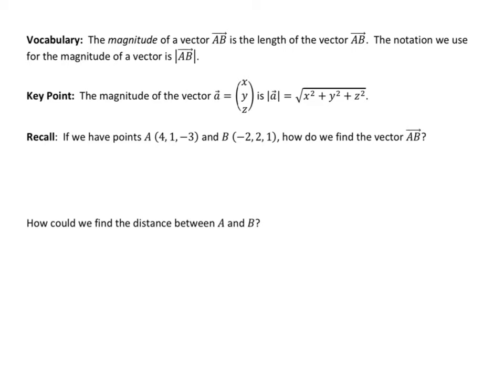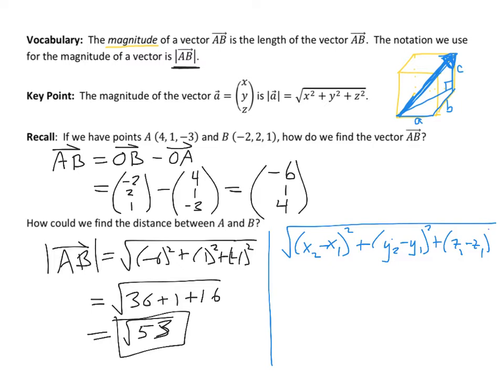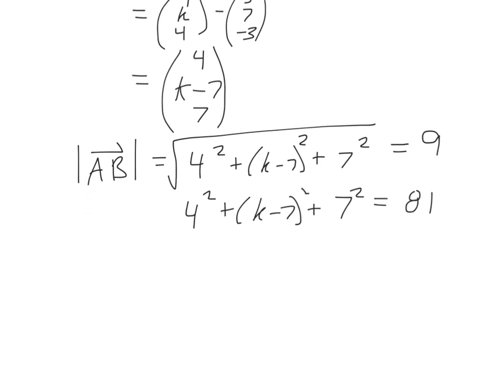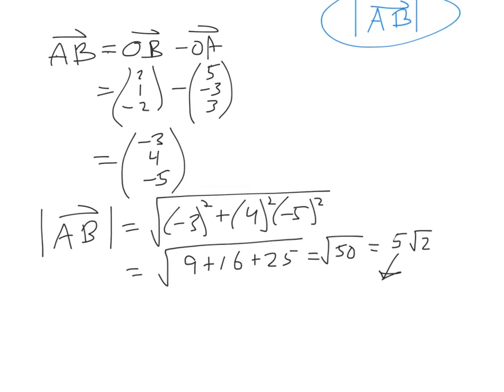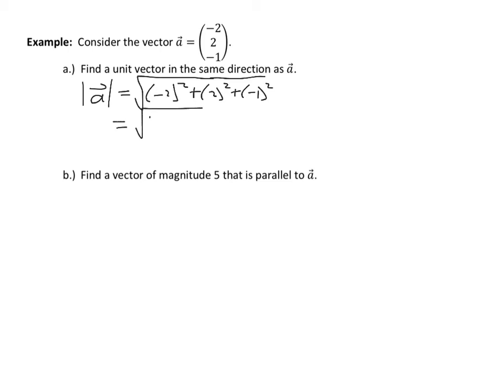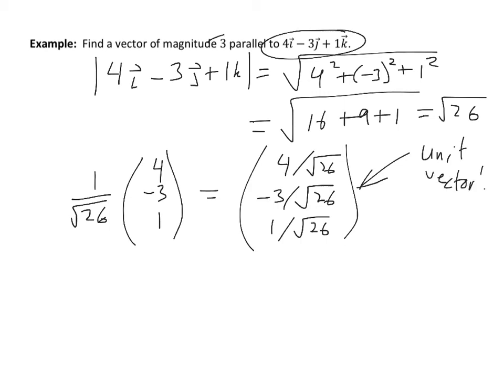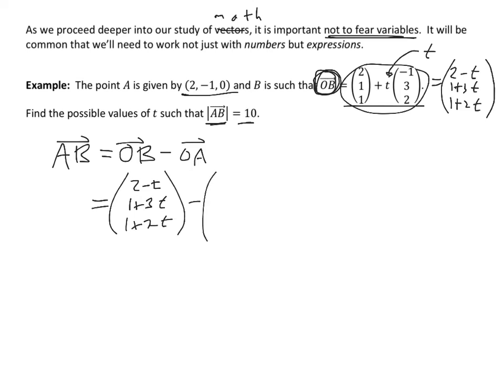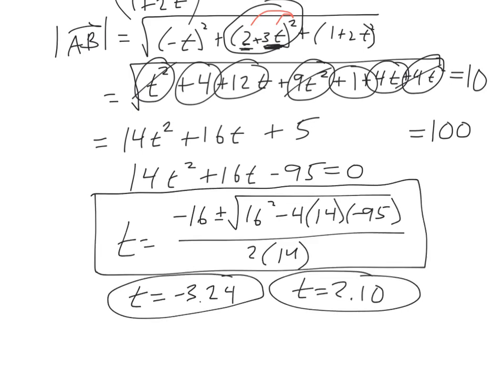13C Distances with Vectors